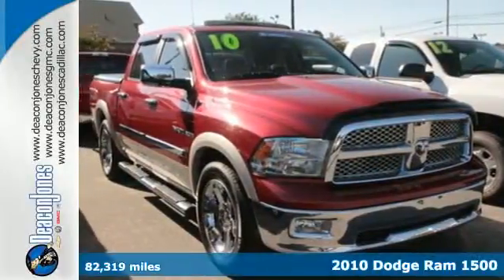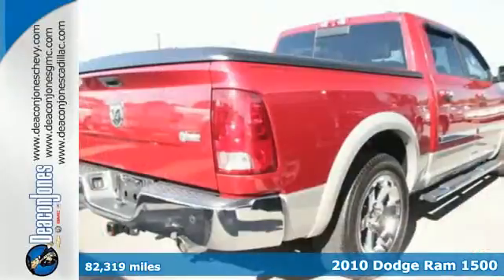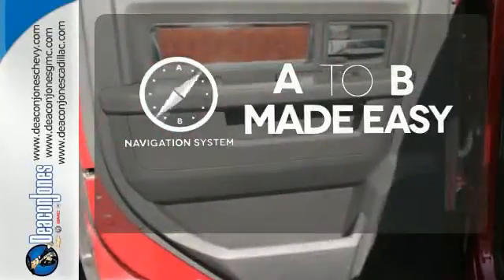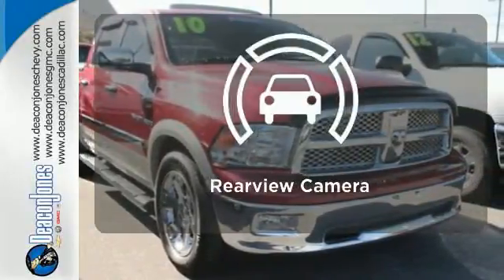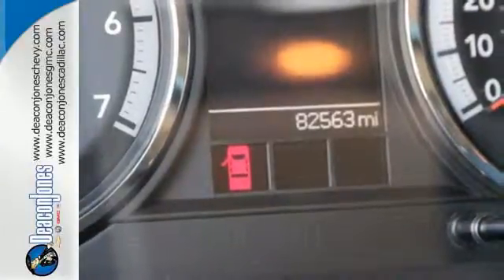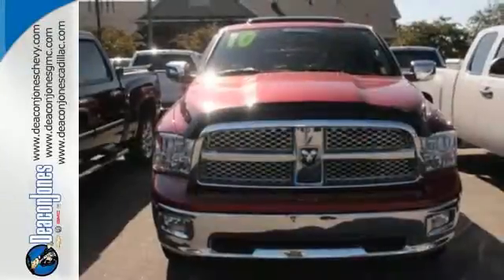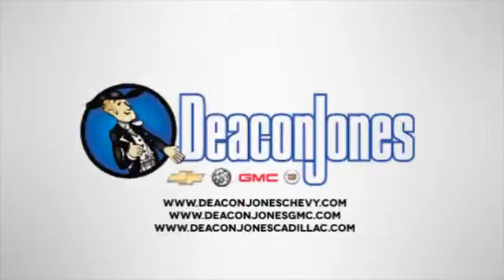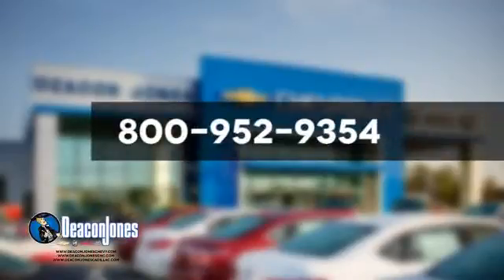2010 Dodge Ram 1500 Smithfield NC Selma, NC 640524A - SOLD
Year: 2010
Make: Dodge
Model: Ram 1500
Trim: 2WD Crew Cab 140.5 Laramie
Engine: 5.7L 8 Cylinder Engine
Transmission: AUTOMATIC
Color: Inferno Red Crystal Pearl
Mileage: 82319
Stock #: 640524A
VIN: 1D7RB1CT2AS138728
PRICE DROP FROM $24,895, FUEL EFFICIENT 20 MPG Hwy/14 MPG City!, $1,800 below NADA Retail! Heated Leather Seats, Bluetooth, Remote Engine Start, Dual Zone A/C, iPod/MP3 Input, Head Airbag, Chrome Wheels, Satellite Radio SEE MORE! KEY FEATURES INCLUDE: Leather Seats, Heated Driver Seat, Premium Sound System, Satellite Radio, iPod/MP3 Input, Bluetooth, Chrome Wheels, Remote Engine Start, Dual Zone A/C, Heated Seats, Heated Leather Seats MP3 Player, Keyless Entry, Privacy Glass, Child Safety Locks, Steering Wheel Controls. EXPERTS RAVE: Edmunds.com says - A revolutionary rear suspension makes the Ram 1500 the smoothest-riding pickup on the market. A well-crafted new interior is icing on the cake. 5 Star Driver Front Crash Rating. 5 Star Passenger Front Crash Rating. Great Gas Mileage: 20 MPG Hwy. PRICED TO MOVE: Reduced from $24, 895. This Ram 1500 is priced $1, 800 below NADA Retail. VISIT US TODAY: Choose from thousands of preowned vehicles at Deacon Jones. Deacon Jones opened his first used car lot in 1974 in Princeton, NC and has offered quality preowned vehicles to Johnston and surrounding counties for 34 years. Find domestics and imports- something to fit everyone's budget. Financial Hardships? Give Deacon Jones the opportunity to help you reestablish your credit. We look forward to assisting you with your next vehicle purchase. Eastern N.C.'s Largest Volume Dealer. Pricing analysis performed on 10/6/2014. Fuel economy calculations based on original manufacturer data for trim engine configuration. Please confirm the accuracy of the included equipment by calling us prior to purchase.

Address:
1115 North Bright Leaf Blvd